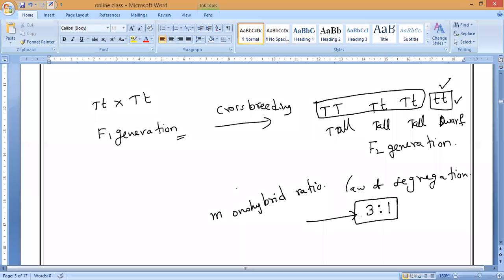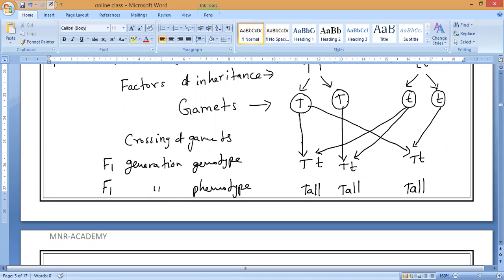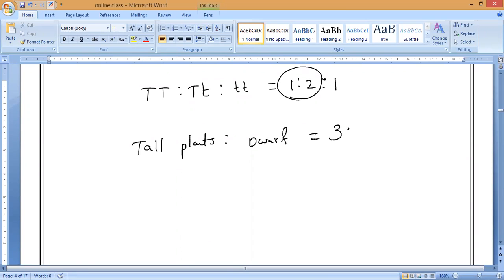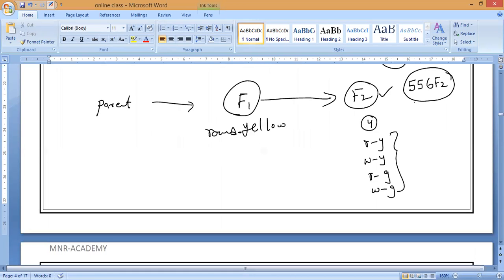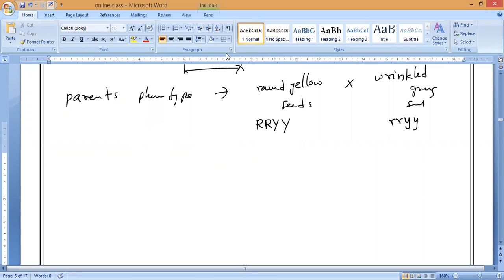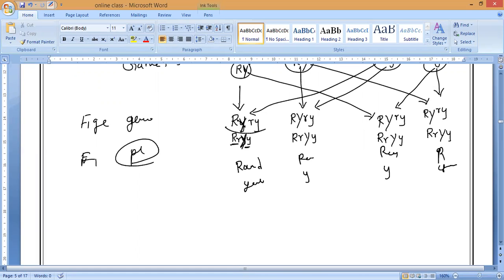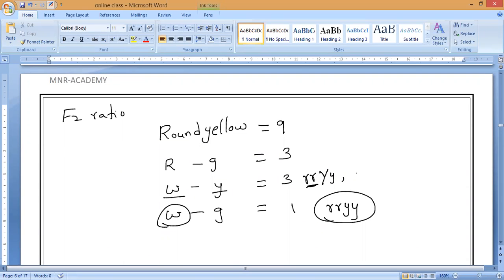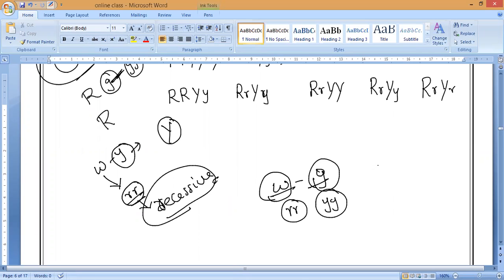Heredity and Evolution-Revision class-2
@mnracademy The significance of a variation shows up only if it continues to be inherited by the offspring for several generations.